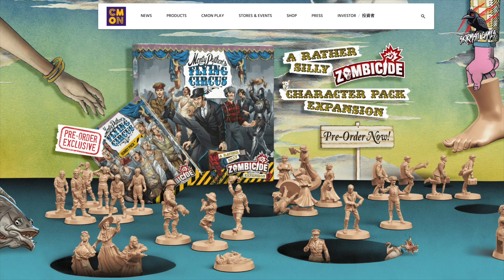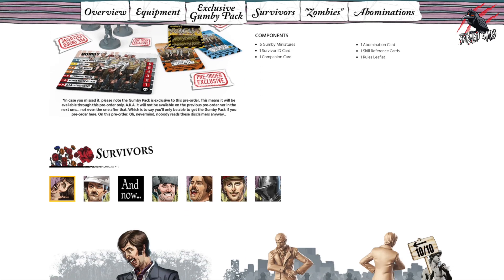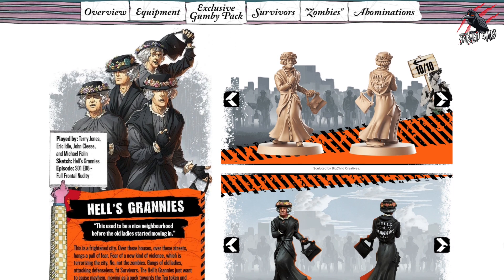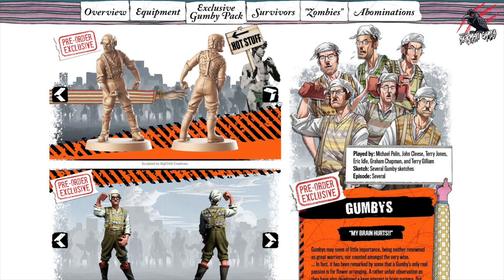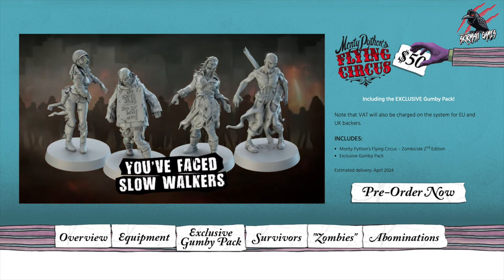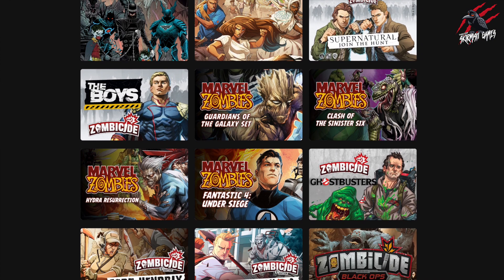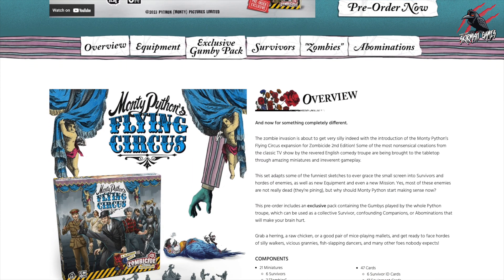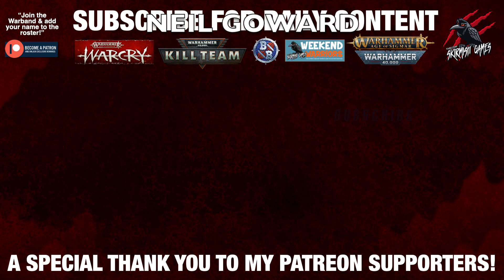Now Time For Something Completely Different - MONTY PYTHON Meets ZOMBICIDE!!!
AMAZON LINK THUNDERCATS
THEY EVEN HAVE MUMRAAAAAAAA